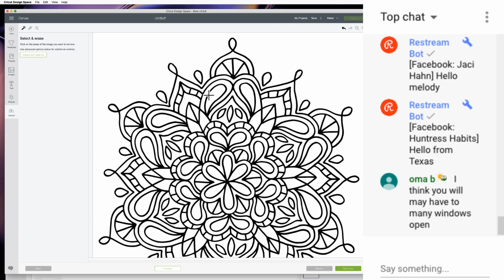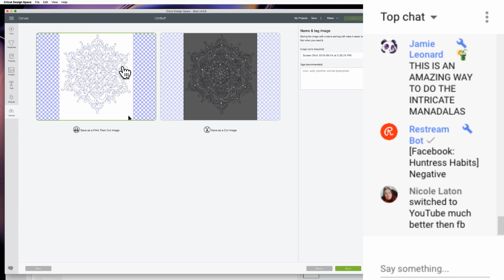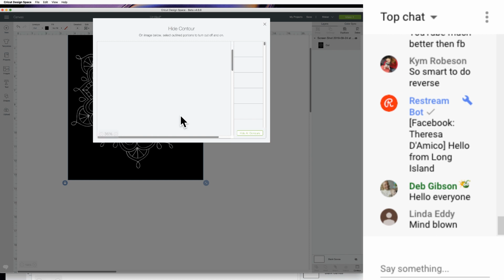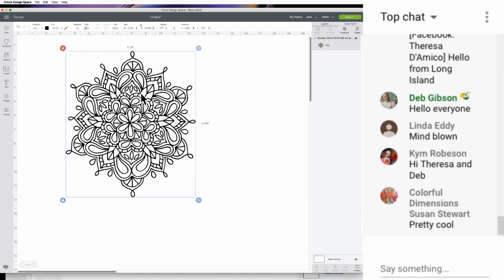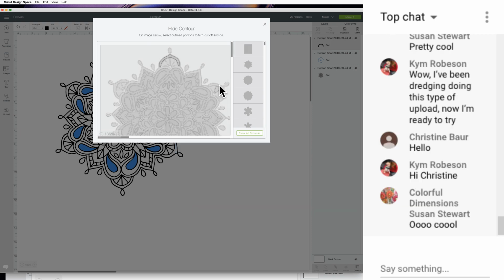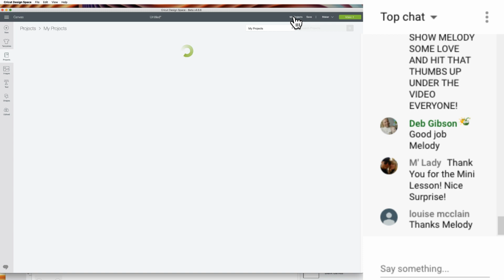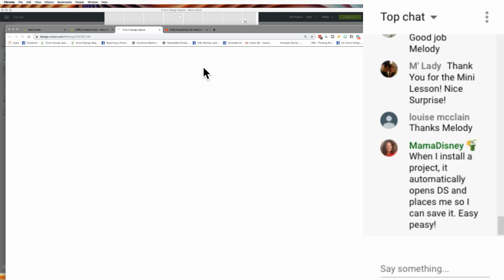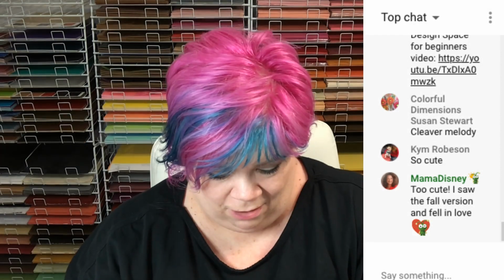Cricut Design Space | Reverse Uploading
Reverse Uploading to Design Space

🌞My supporters get hundreds of Design Space files that are designed and ready to cut! No SVG downloading, unzipping or anything like that.